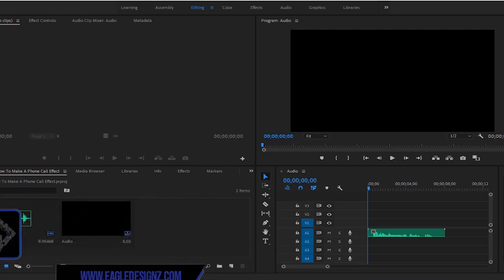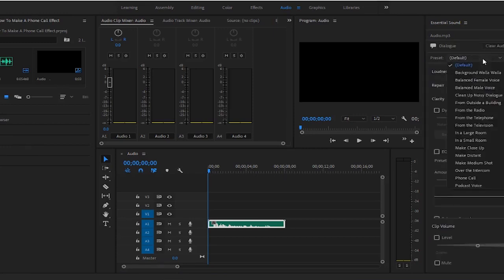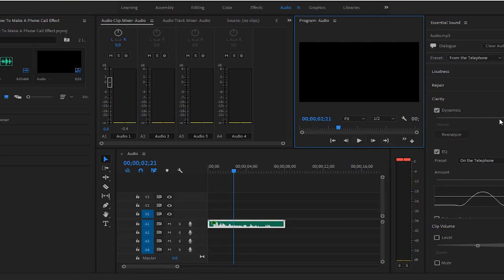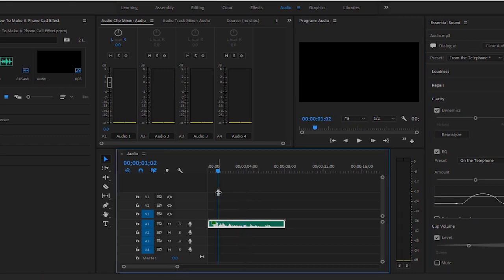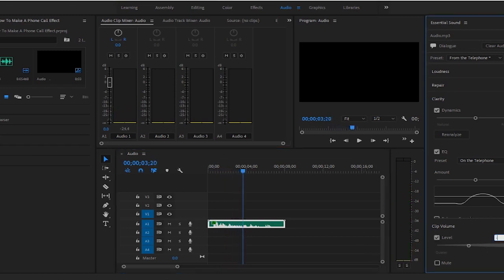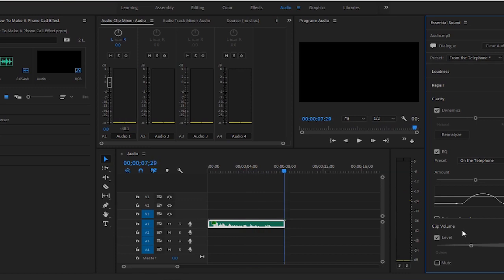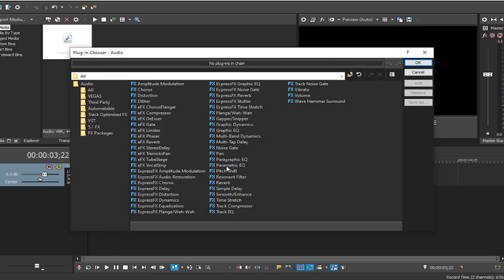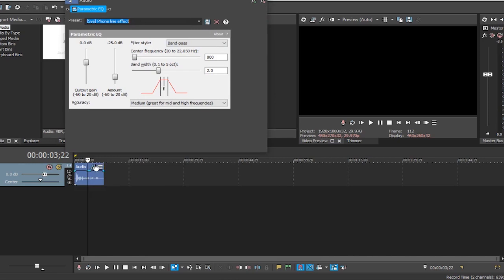How To Make A Phone Call Effect In Premiere Pro/Sony Vegas